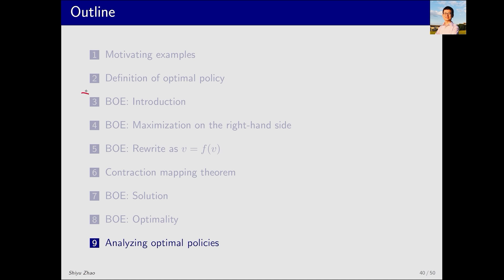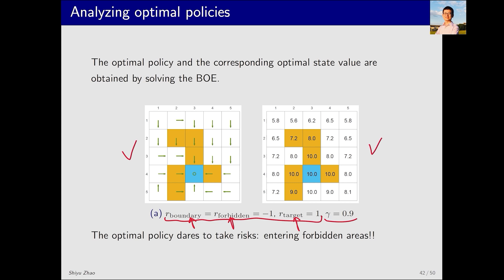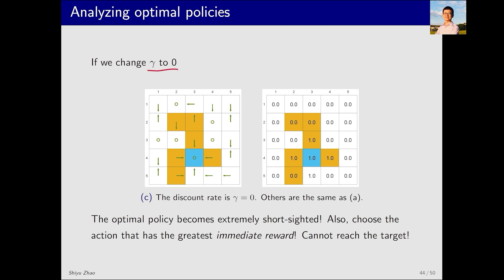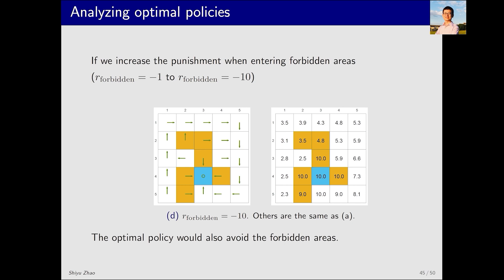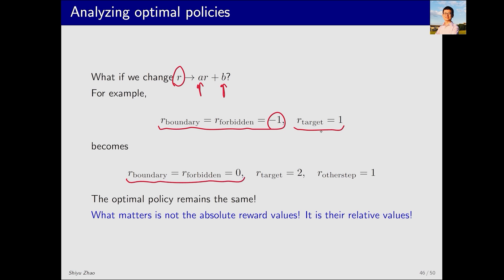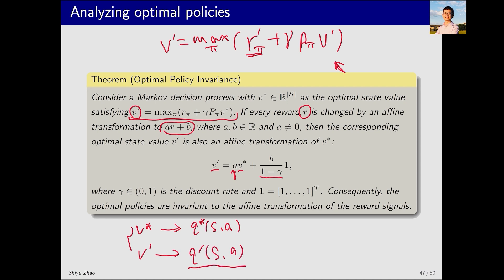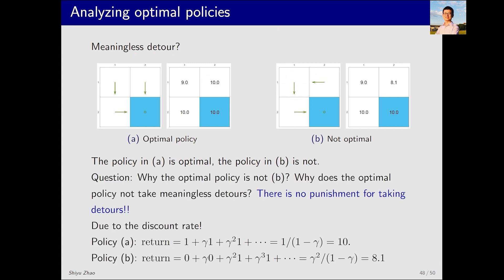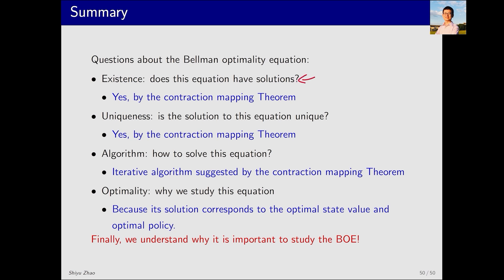L3: Bellman Optimality Equation (P4-Interesting properties)—Mathematical Foundations of RL